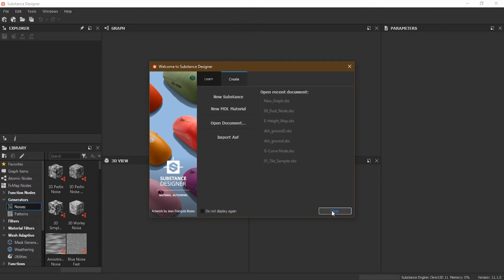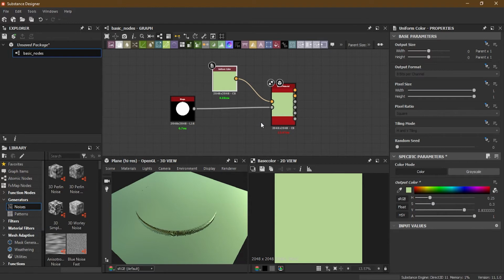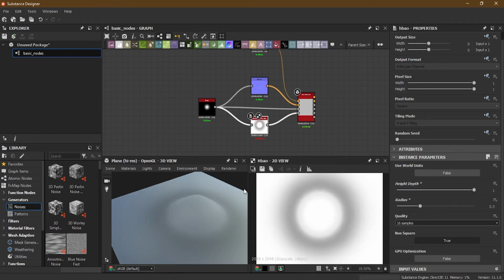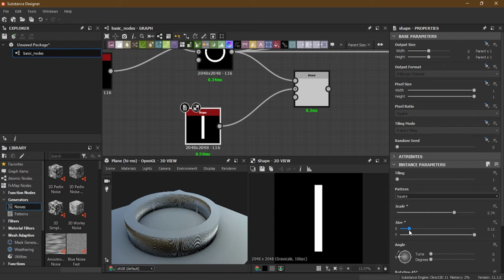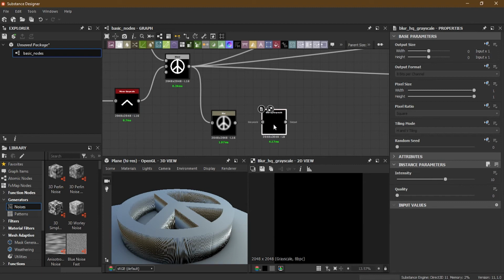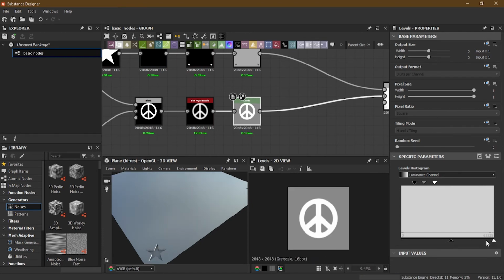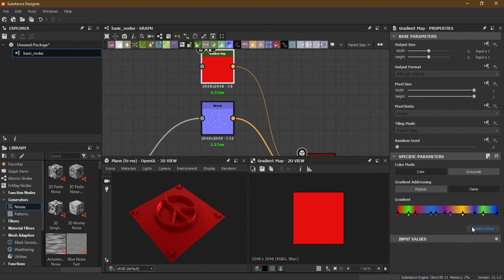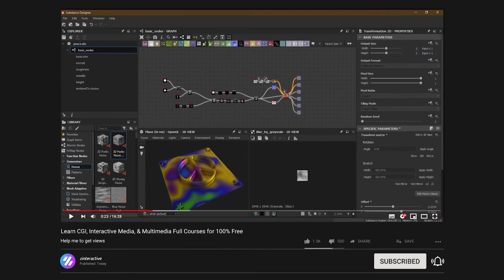Basic Nodes in Substance Designer | Lesson 2 | Chapter 2 | Substance Designer 2021 Essential Series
In today's short lesson, I demonstrate a feature that I don't believe many people are aware of, which allows you to open and research the noises in Substance Designer 2021.